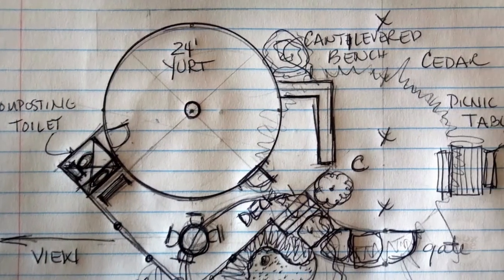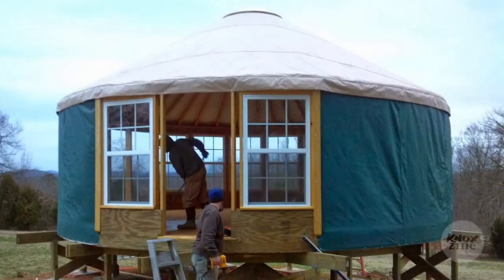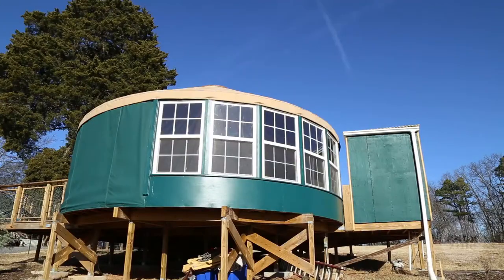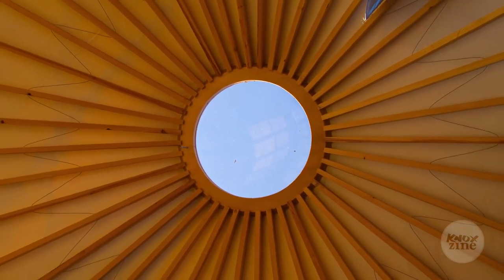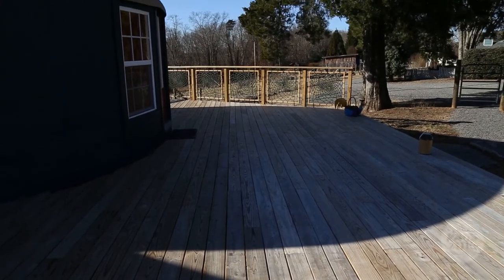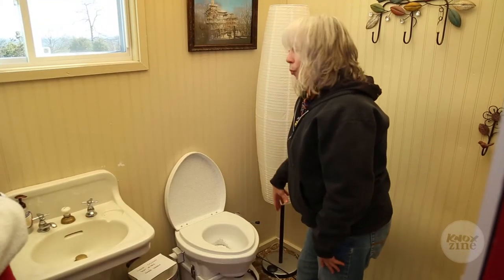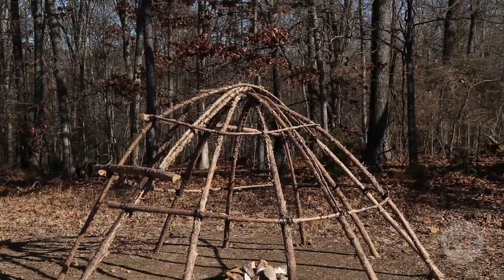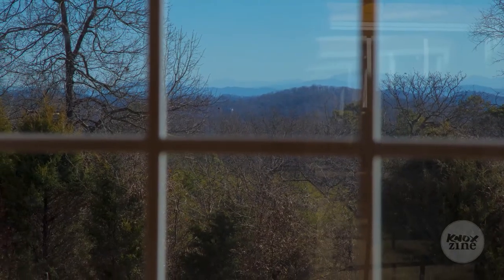KnoxZine: Buckeye Farm Retreat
Jeanne Lane bought a yurt and you can stay in it!